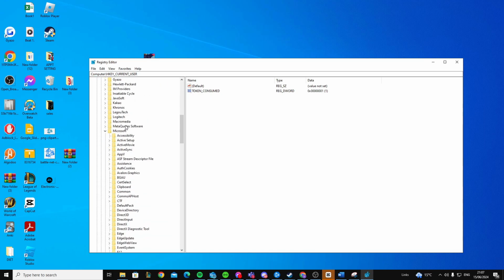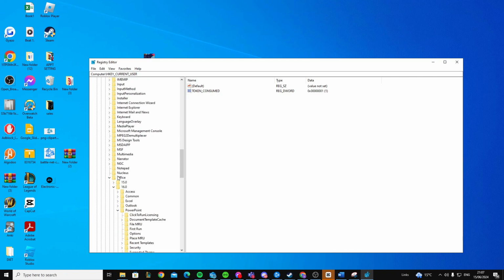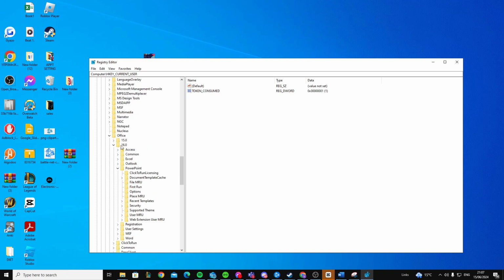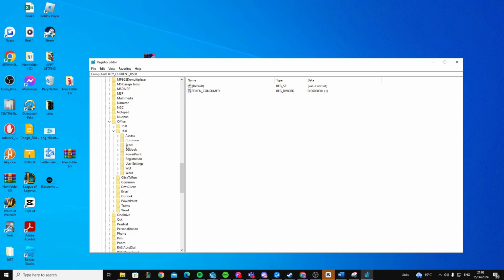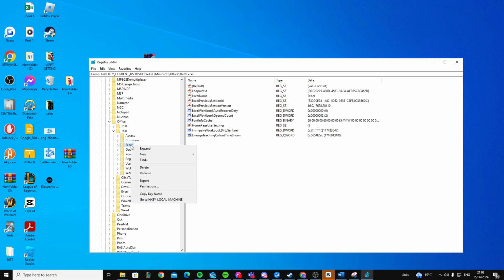How to Reset Microsoft Excel to Default Settings (2025)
In this video I'll show you how to easy and fast reset your Excel to a default version. The method is very simple and clearly described in the video. Follow all of the steps & see how you can get back the original Excel settings